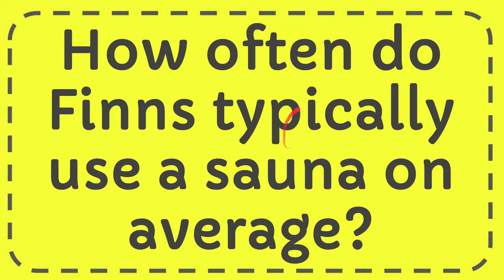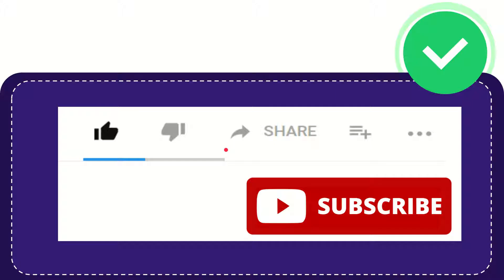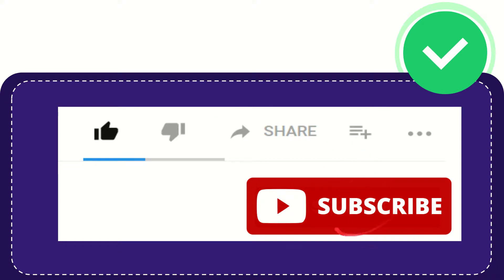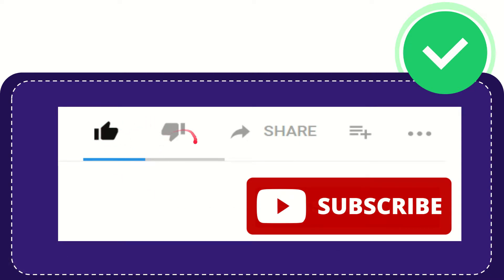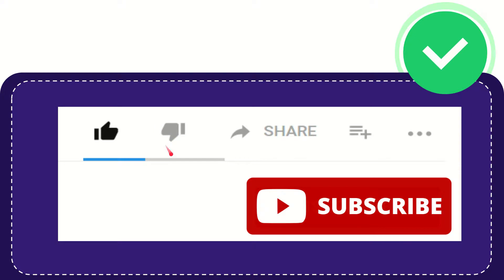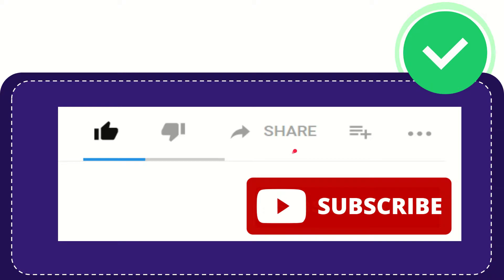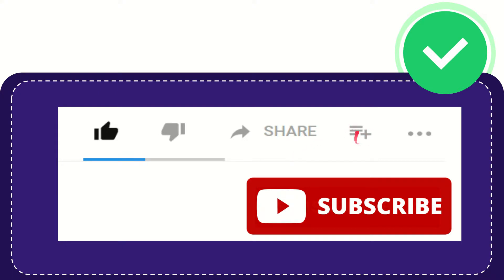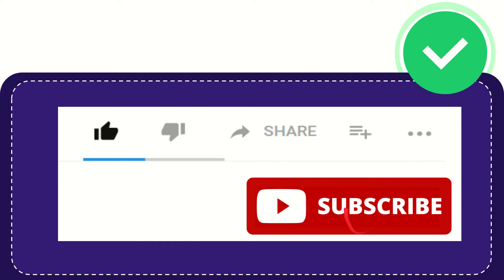How often do Finns typically use a sauna on average?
How often do Finns typically use a sauna on average? NEW VIDEO#